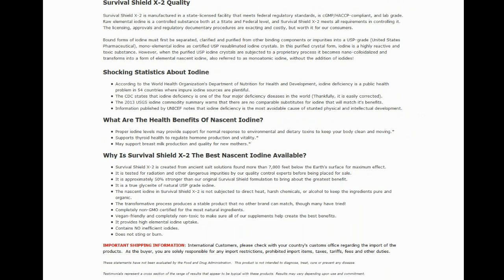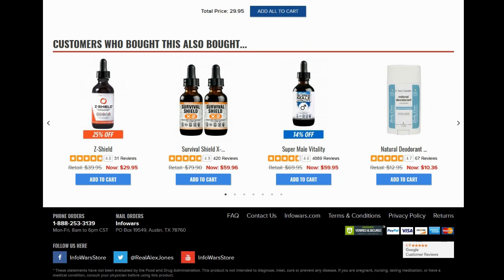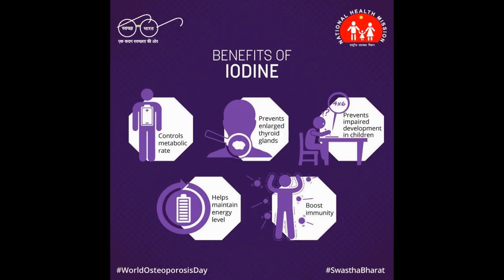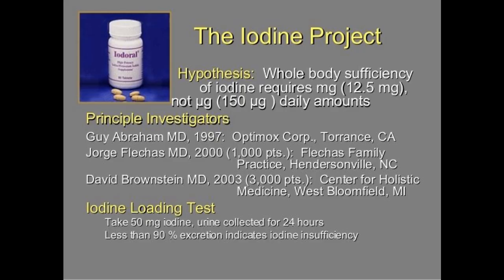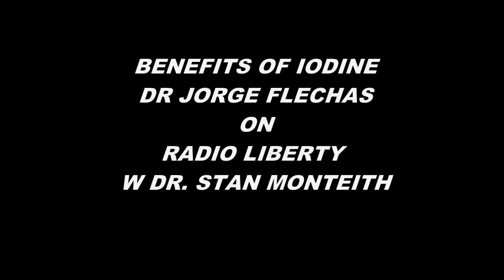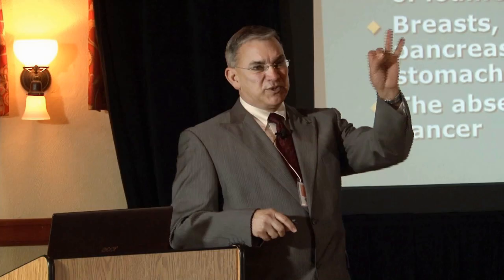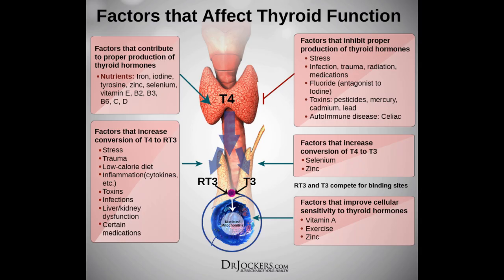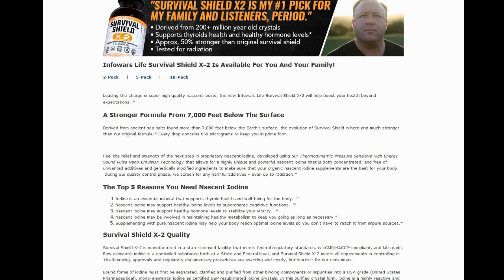BENEFITS OF IODINE - DR JORGE FLECHAS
FROM THE RADIO LIBERTY ARCHIVE, DR JORGE FLECHAS DISCUSSES THE BENEFITS OF IODINE WITH THE LATE DR STANLEY MONTEITH. EDITED BY ADAM WHITAKER